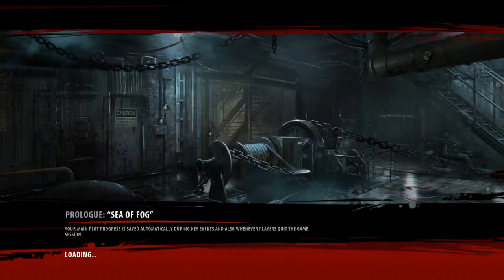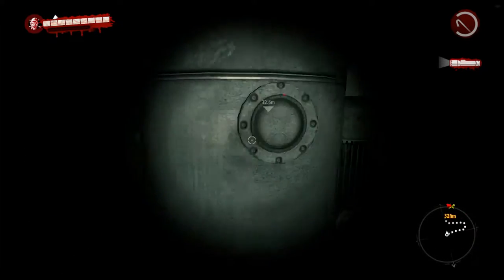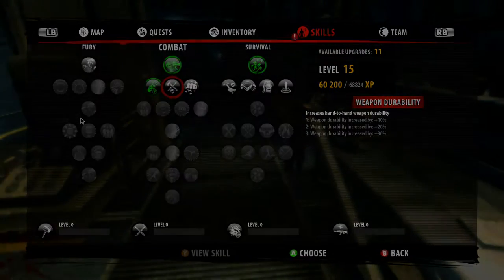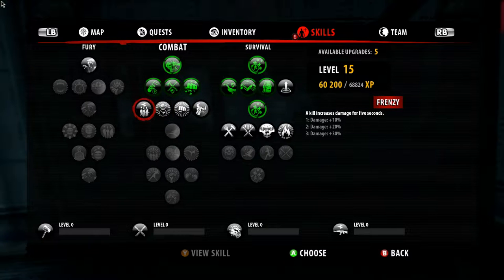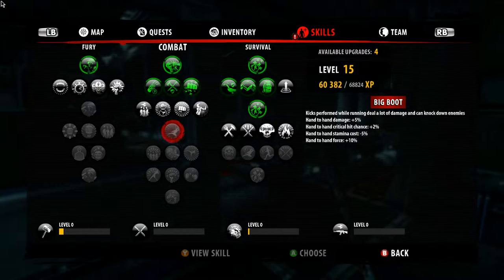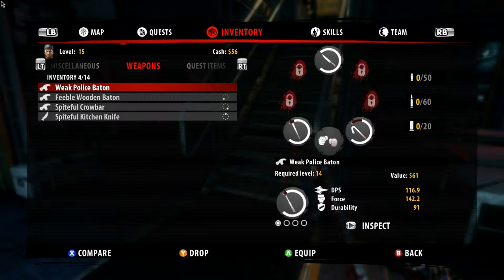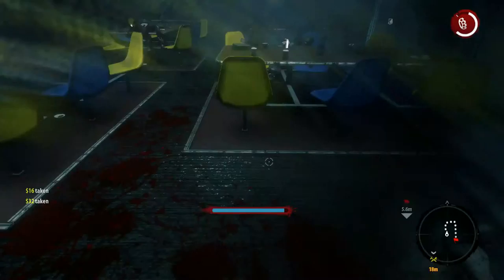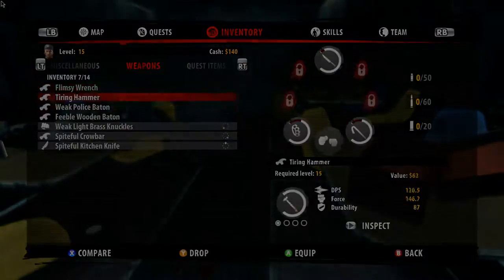Dead Island Riptide - EP 1: Prologue - Part 1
Here we are playing some Dead Island Riptide. As usual we record a session and then we edit it for your enjoyment.

As always, check out Lushable Echo's channel for his perspective.

- Shar
Recorded On: Mar 23rd, 2015